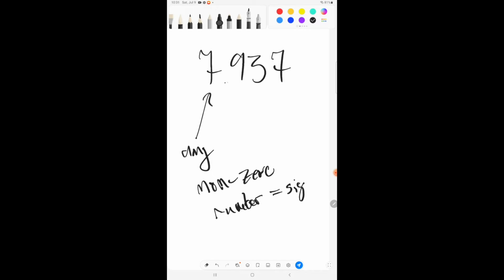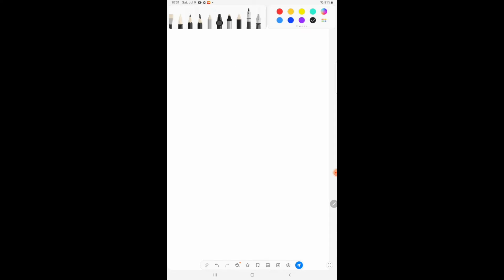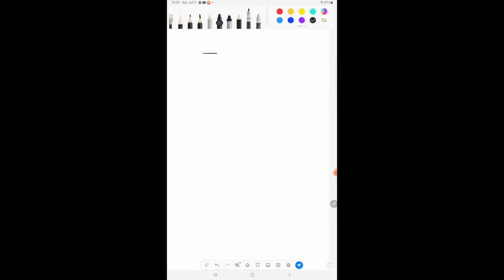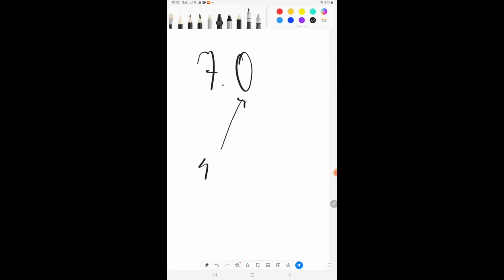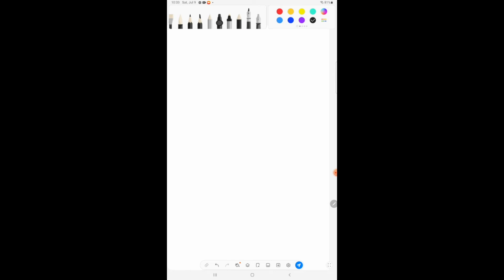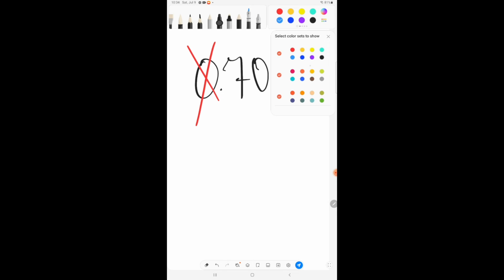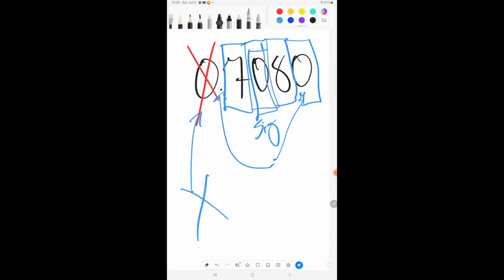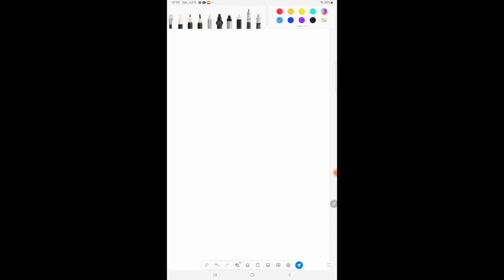Determining what numbers are significant